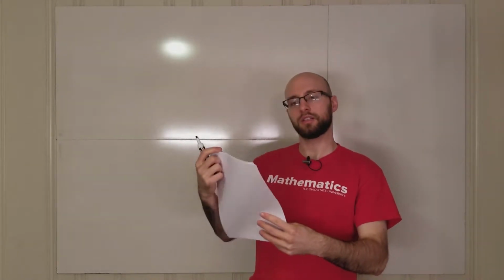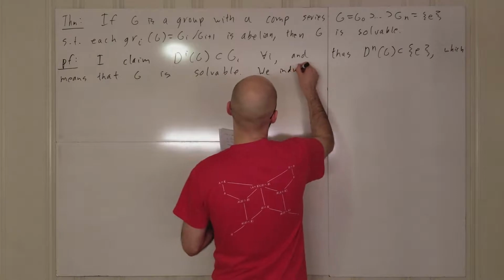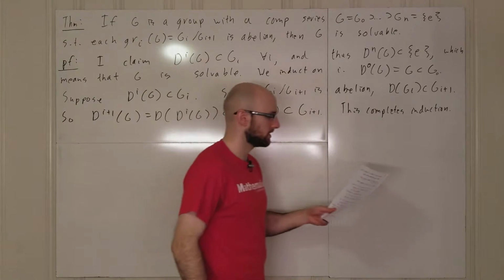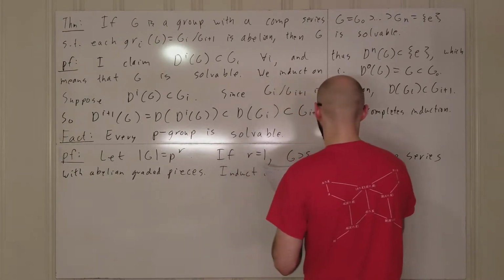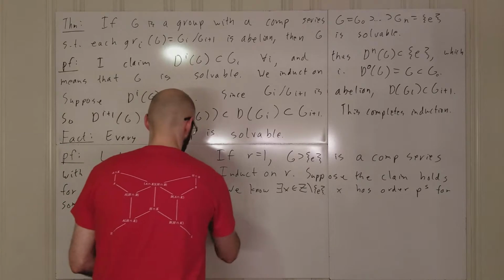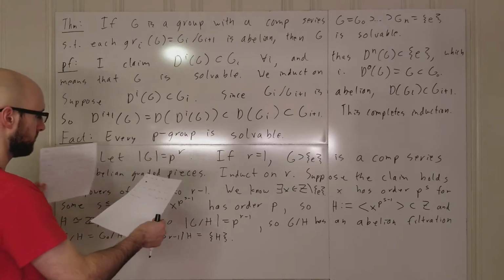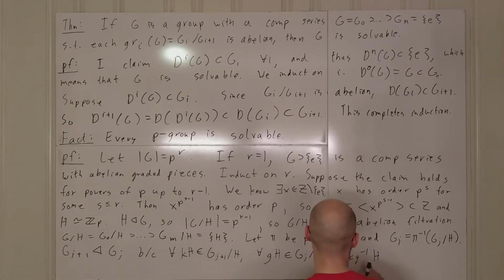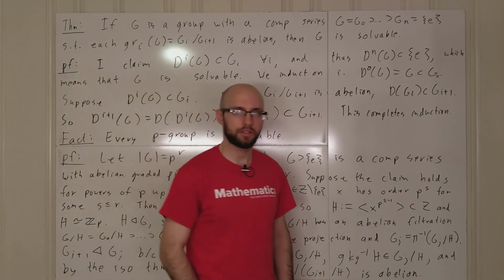Group Lecture 11.2: Abelian Composition Series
Part 2 of lecture 11 from my group theory lecture playlist. Topics discussed include the proof that a group is solvable iff it admits an abelian composition series.